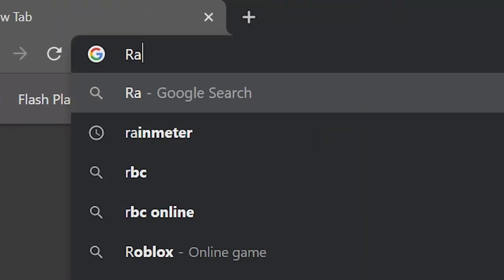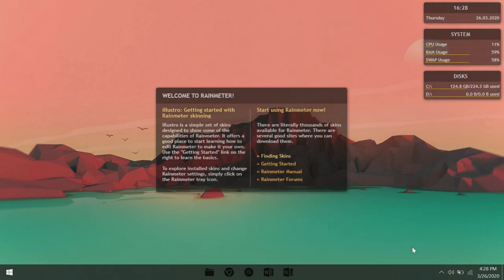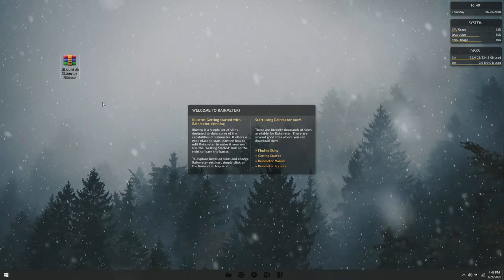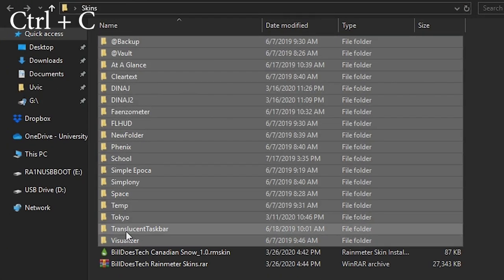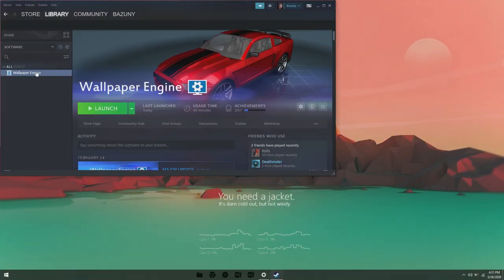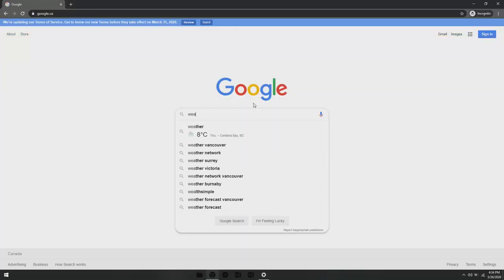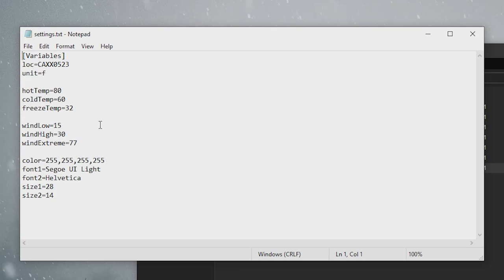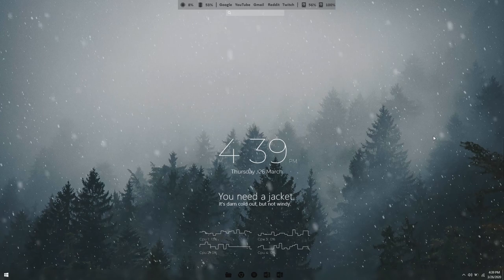Clean and Organize Your Desktop for 2020 - Winter Snow Rainmeter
Guide on How to get your Desktop looking Clean and Organized for 2020. A Nice Canadian Winter Desktop.